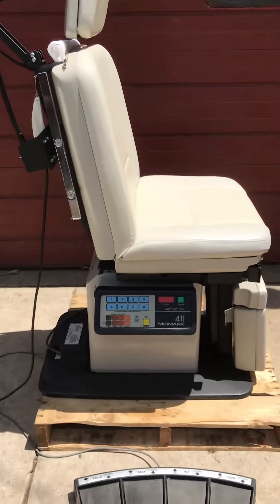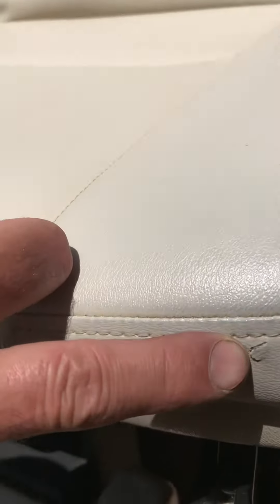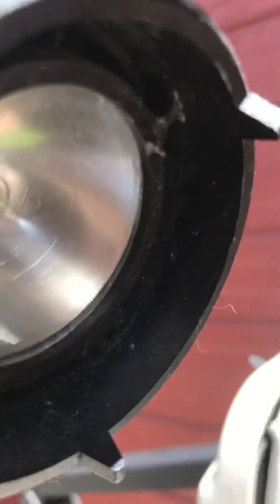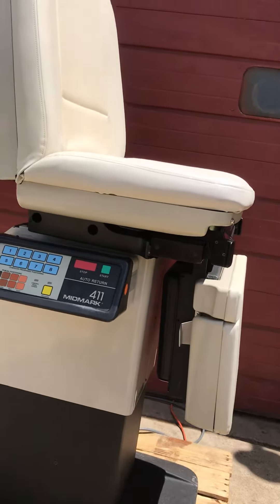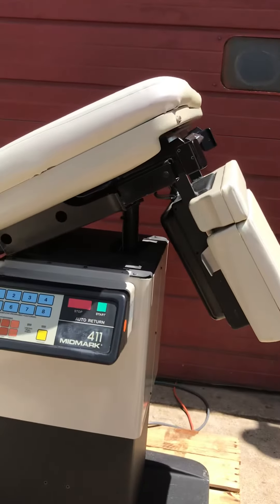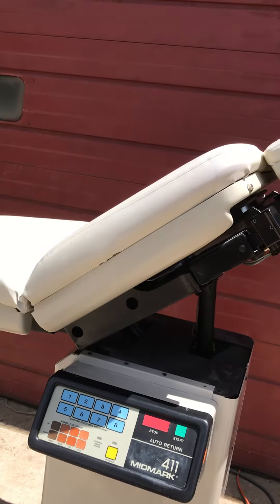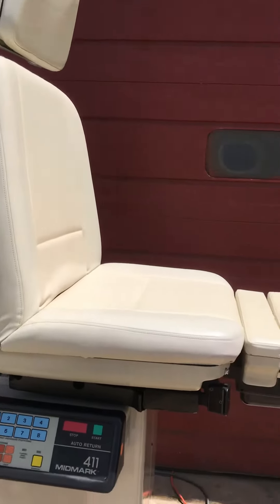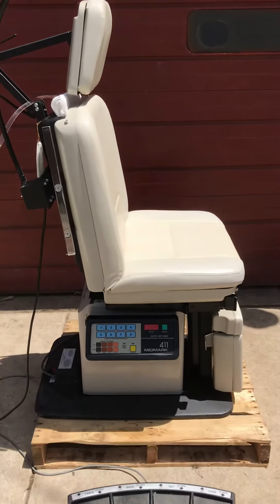Each Project Ritter 411 Exam Table